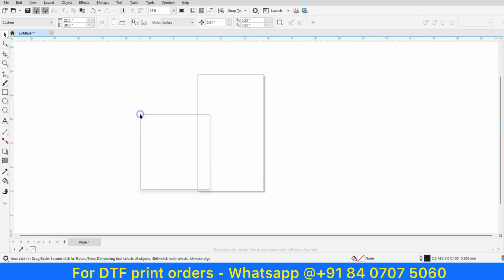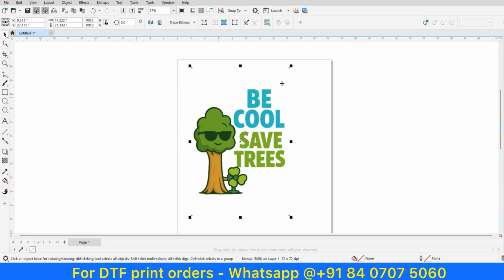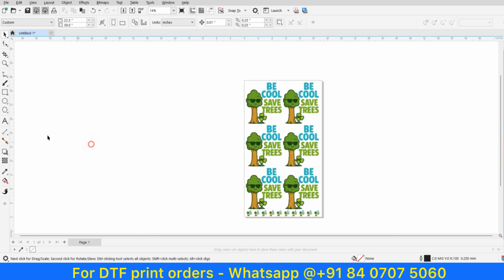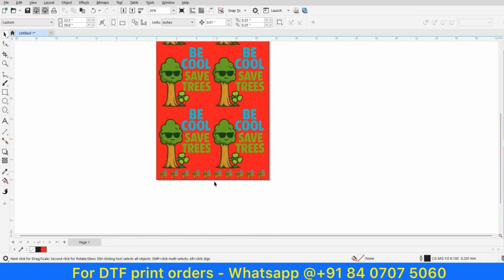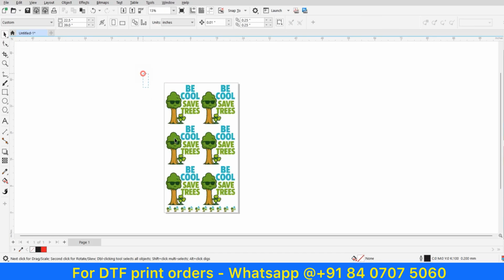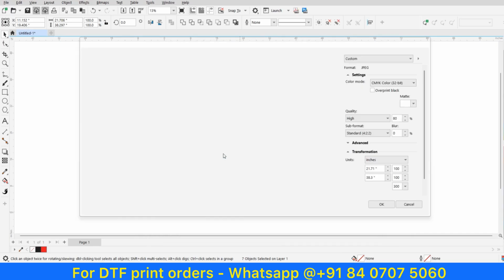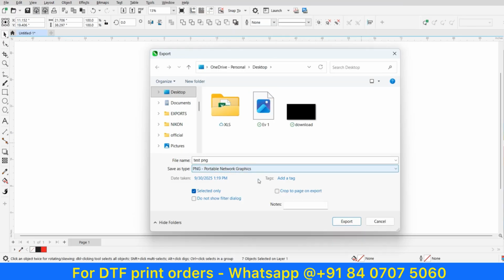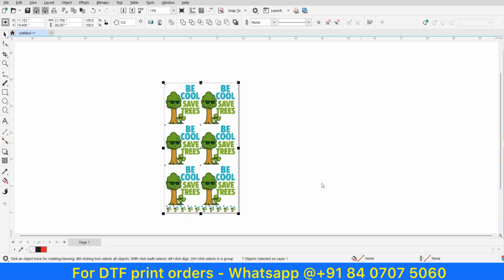How to arrange files for DTF printing